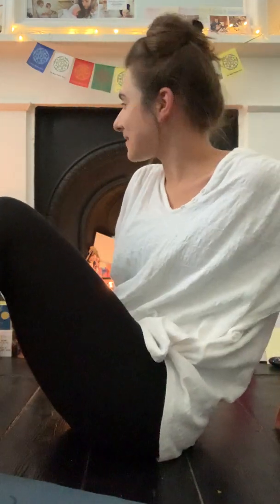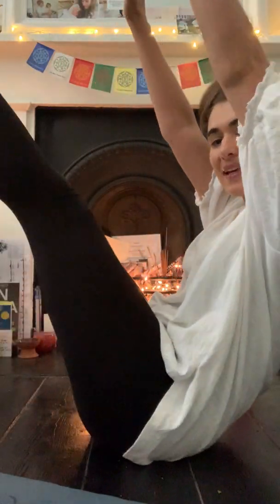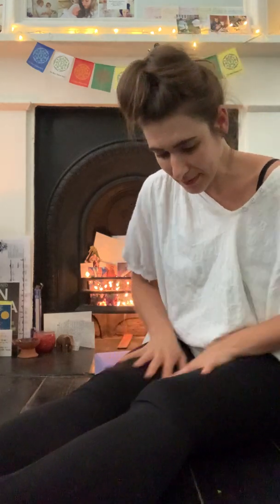Tibetan hormonal gymnastics demonstration! the perfect way to start the day 🙏😇☀️😌🧘